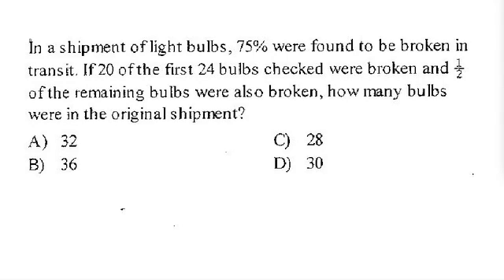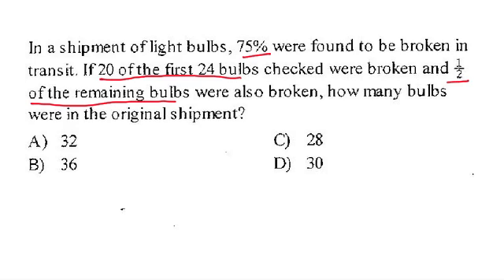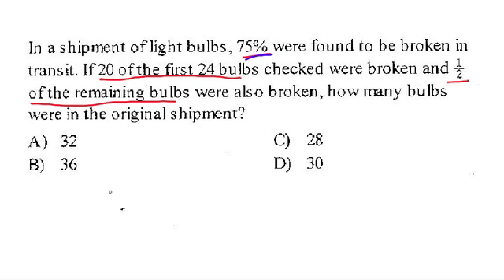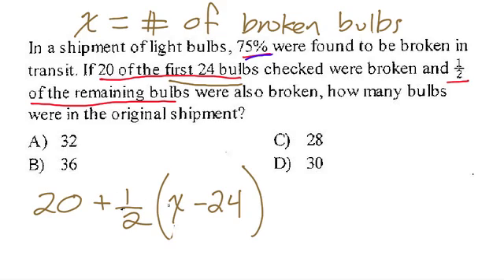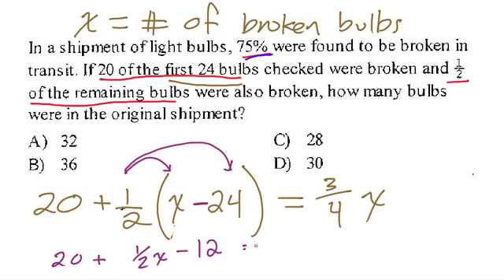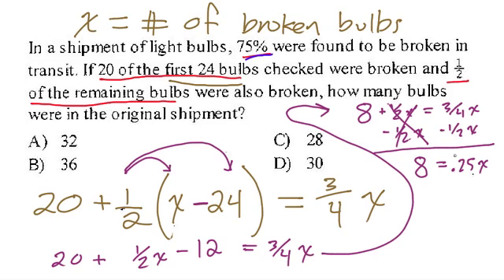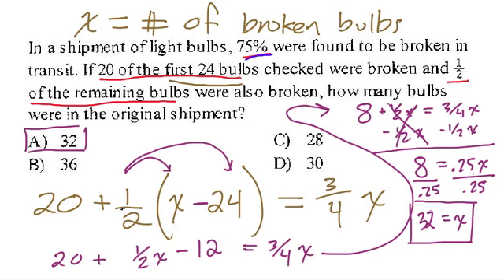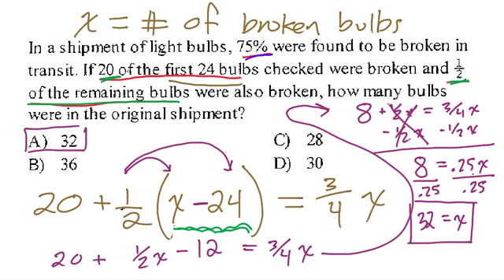Algebra and Percents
A fun problem connecting algebra and percents